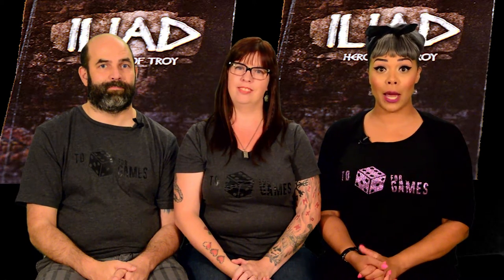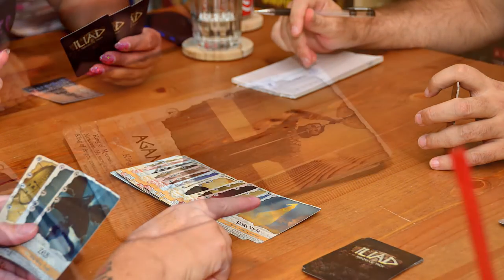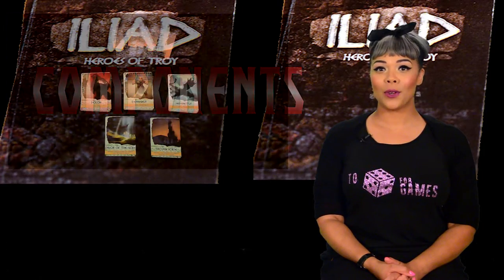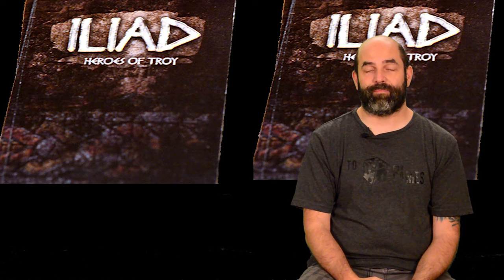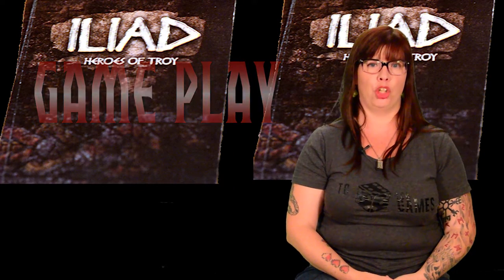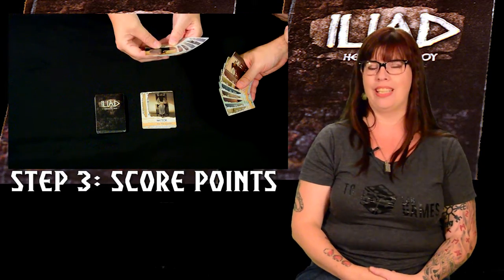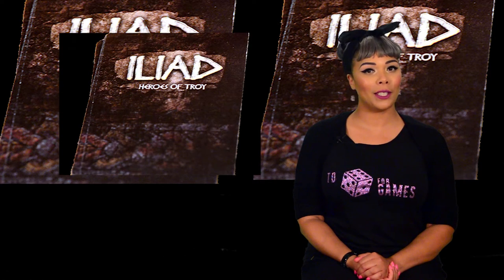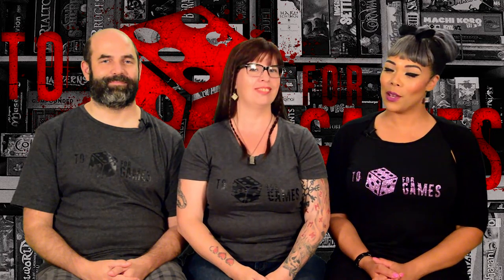Iliad Heroes of Troy: Gameplay Overview and Review - To Die For Games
Time Stamps:

Objective - 1:22
Components - 1:44
Setup - 2:04
Game Play - 2:56
Game End - 4:23
Review - 4:50

Check out our review of  Iliad: Heroes of Troy created by Angelou Nikolaou and published by Escape Velocity Games.

It's on Kickstarter now!

Thumbnails created by:
Justin Zhang